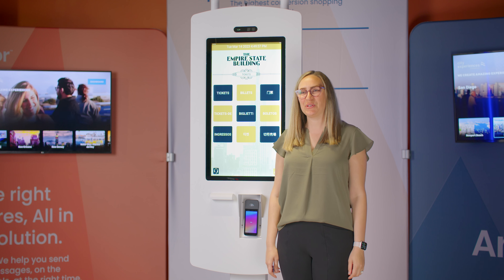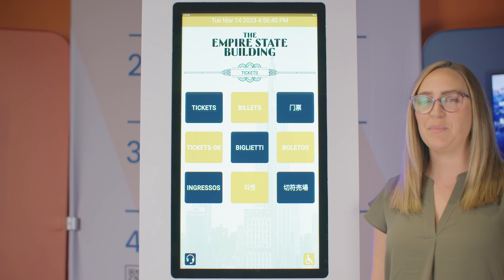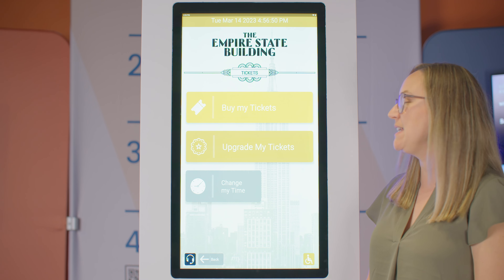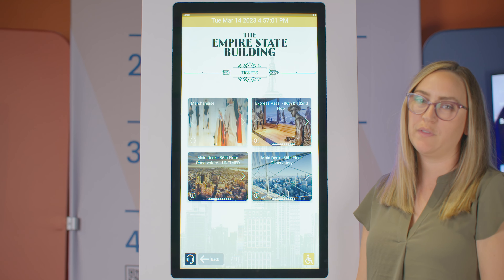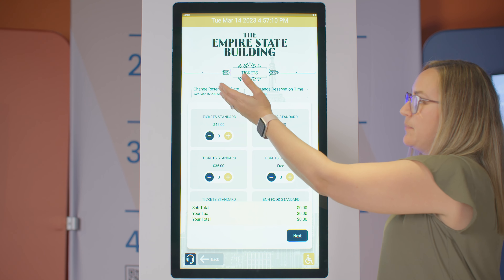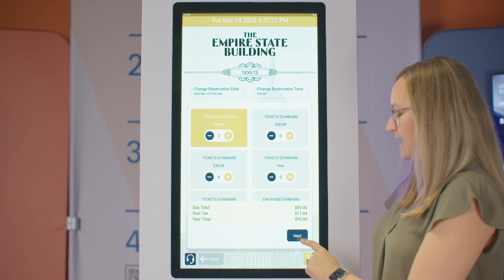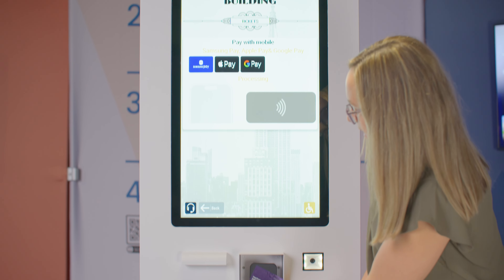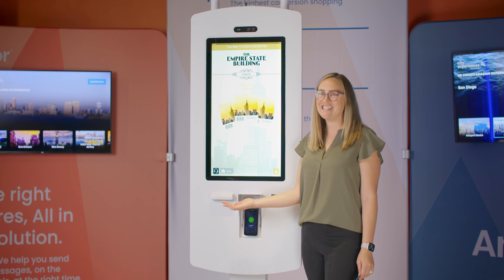Self serve Kiosks in Anchor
Having Kiosks is extremely helpful for cutting down lines, some of our clients such as Navy Pier in Chicago operate entirely on Kiosks.  They don't rely on a human-led Box Office because it takes staffing and is limited to working hours.  The kiosks operate 24/7, they are weather proof, and also never skip a day of work.